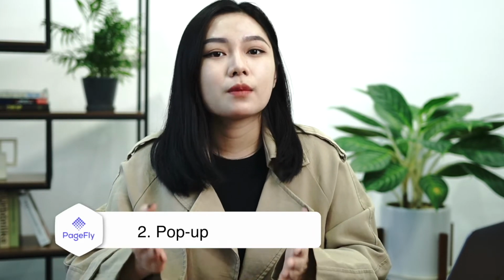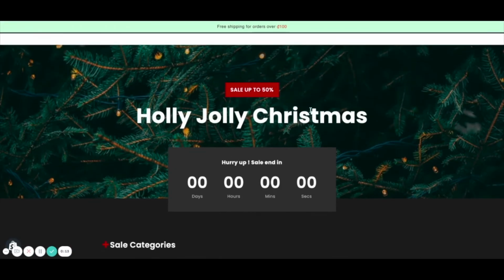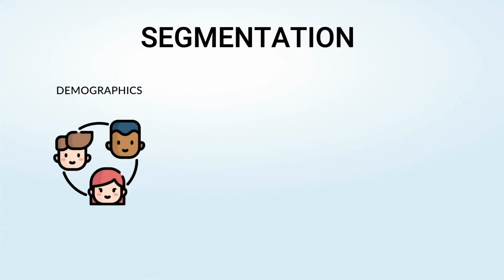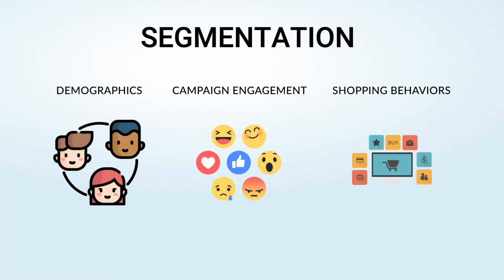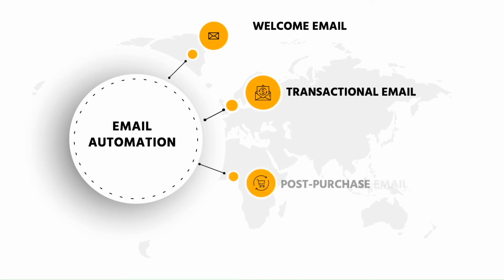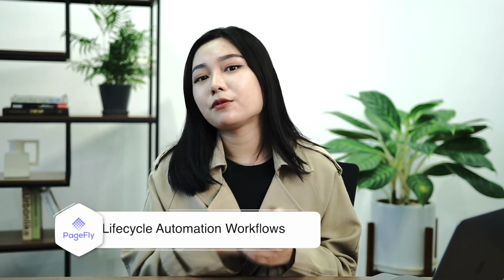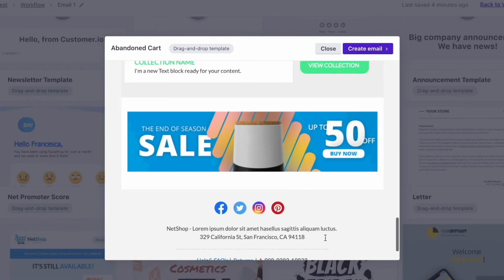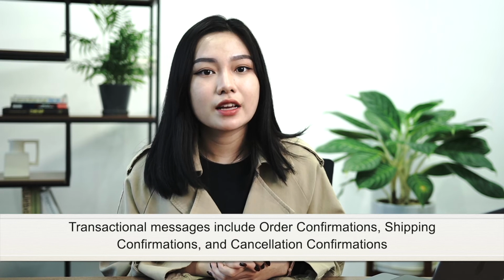How To Do Email Marketing On Shopify? | Shopify 101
This video helps you full understand of How To Do Email Marketing On Shopify?

Advertising your Shopify store with email marketing proves to be one of the most powerful marketing channels to help both raise brand awareness and maximize sales.
Modern marketing with email automation tools is really helpful and also time-consuming, which should not be neglected if you want to quickly win your business.

So what does it offer and how to make use of this channel? Let’s find out everything about Email Marketing for a Shopify store in the video.

-- TIMESTAMP --
0:00 Intro
01:30 How to build an email list?
04:05 How to segment email lists?
04:23 Email automation tools: What & How
06:42 Automation emails: Pros and Cons
07:32 Key Lifecycle of Email Automation
10:00 Closing